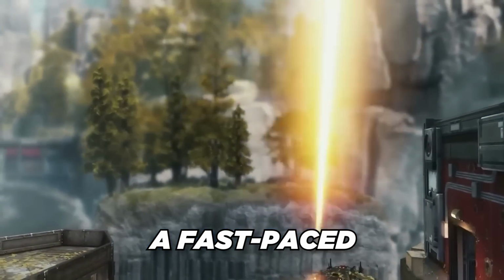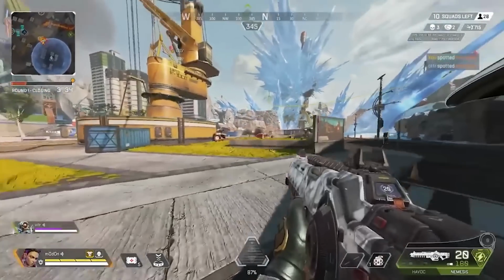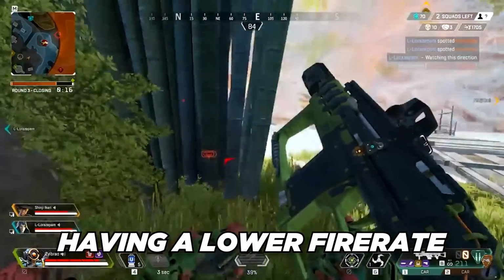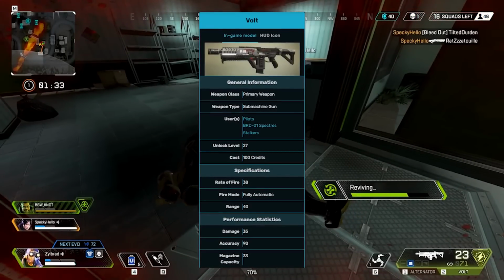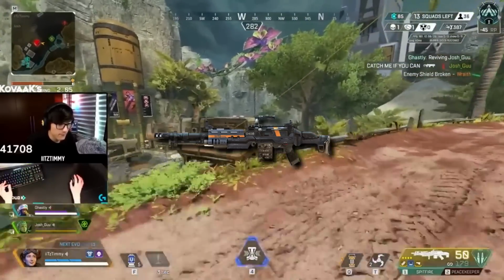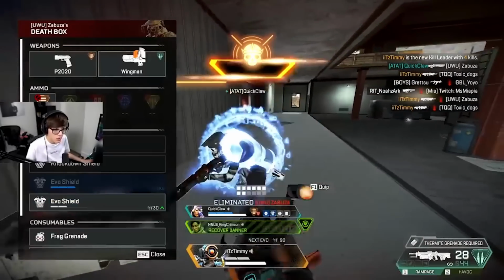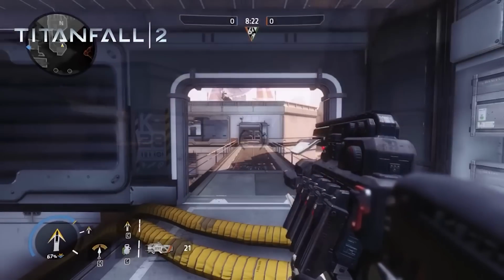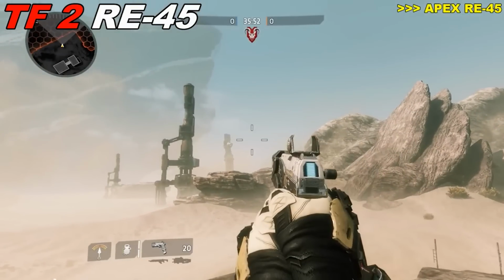The TRUE STORY Behind Apex Legends Guns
Where The Apex Legends Guns REALLY Came From

ottr explains all weapons in apex legends and their version in titanfall 2

🎨Thumbnail by ⪢ Ottr
🎬Edited by ⪢ ViewtifulShiv